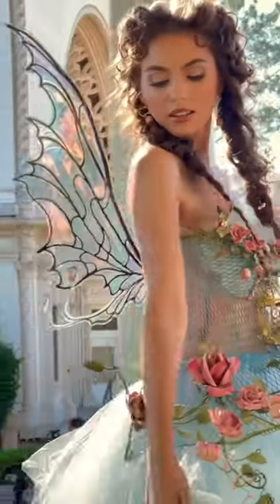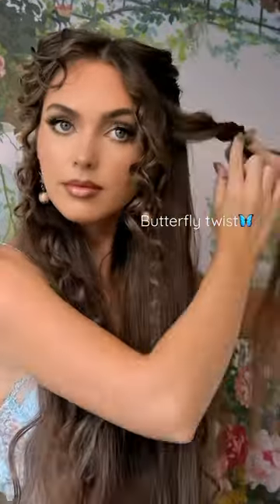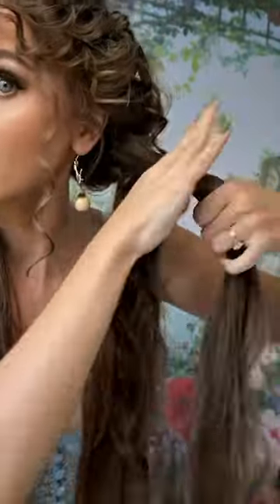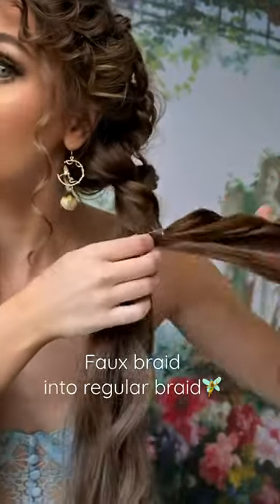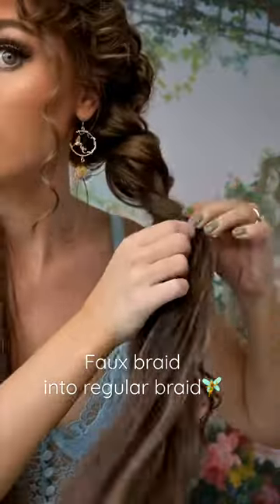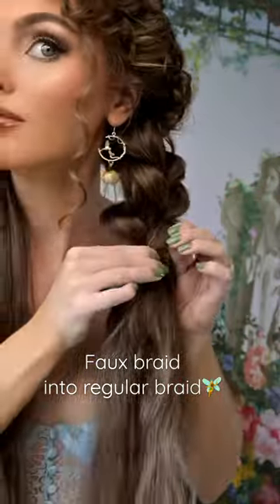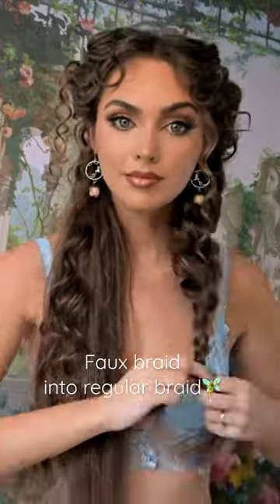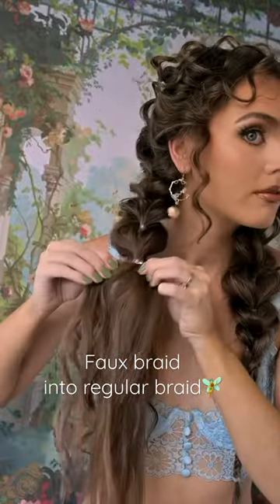WHIMSICAL PIGTAIL BRAIDS: A Fairycore Tutorial🧚🏻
Halloween may be over but cottagecore/ fairycore style looks great any time of year! Here's how to do the fairycore braided pigtails I wore when wearing the beautiful fiori couture corset I modelled in last year. Here's how to get the look

•start with tight curls on the top section of your hair
•create 2 high pigtails, and loop the end through for a butterfly twist
•instead of starting the braid, create another twist and pin into the elastic to keep the section secured, with soft texture/ volume around the face
•create a low pigtail with half of the remaining hair
•separate the hair underneath in two sections, gather over top of the first pigtail and secure with an elastic
•repeat this a couple of times and finish off with a regular braid
•pull gently on the sides of the braid for a wider braid and a tapered effect.
•finish off with flowers or whimsical accessories!

Complete this ethereal hairstyle with cottagecore or fairycore makeup!

Would you wear these cottagecore braids? Let me know if you want to see more aesthetic makeup and see more fairy makeup and siren eyes on my shorts! xo jackie wyers